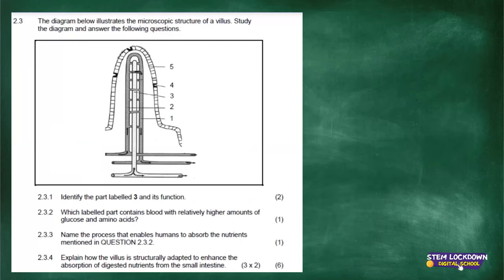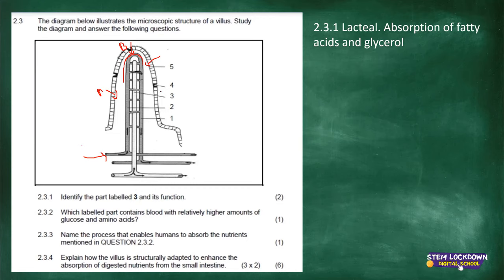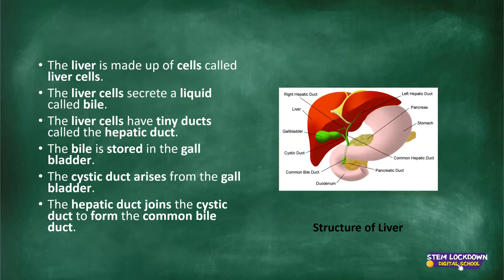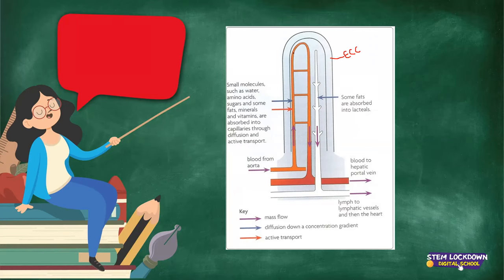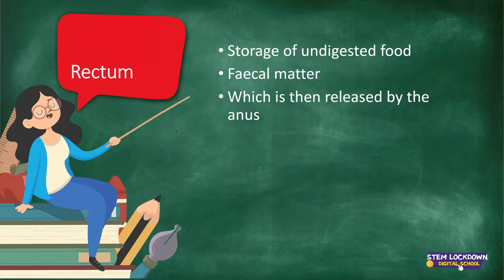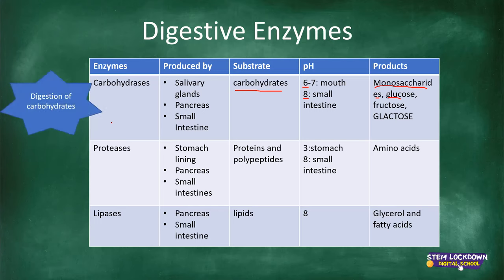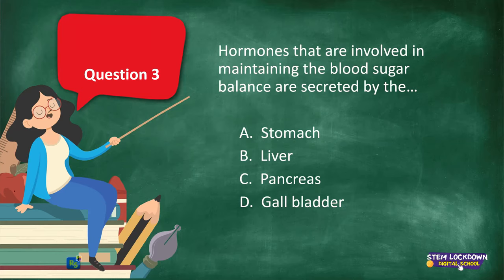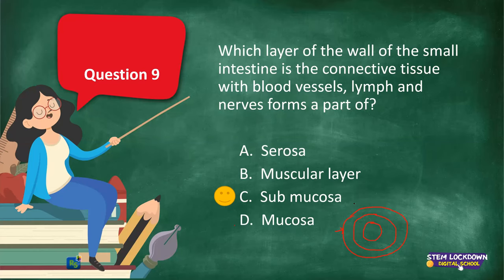Grade 11 Life Science | Human Digestive System